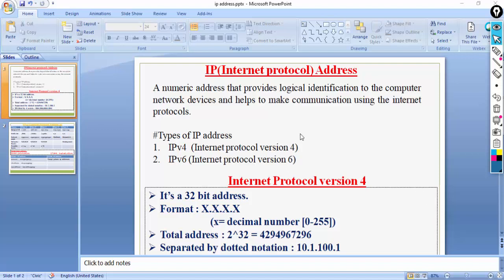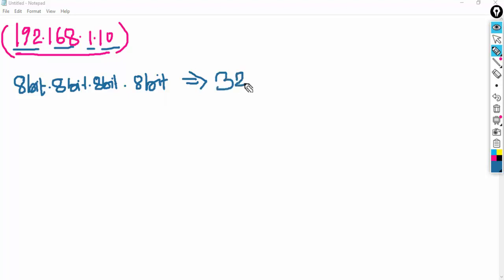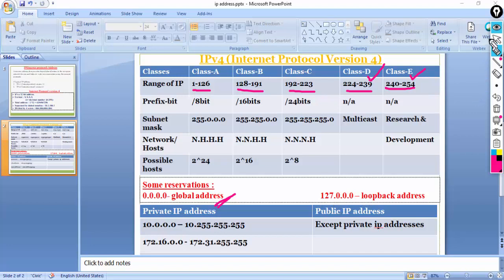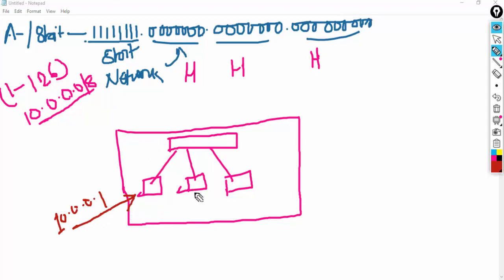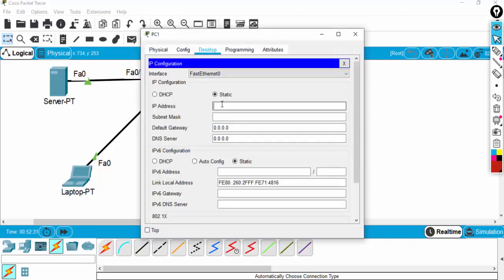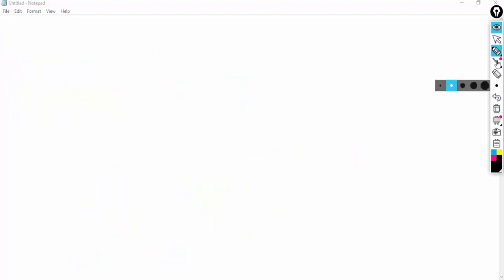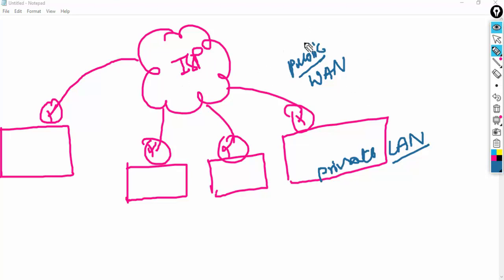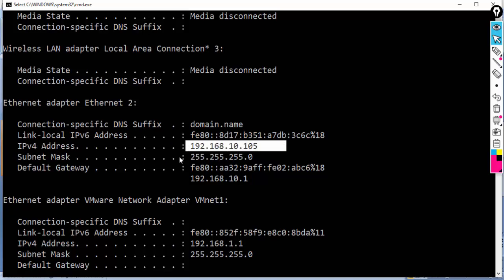ipv4 address demo for international Students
SRM ADVANCED COMPUTING EDUCATION

ccna 200-301 full course in nepali

Network & Cyber Security Engineer बनौ !

""शुक्र रानी मेमोरियल Network & Cyber Security Engineer ""
यस Mission योजना अन्तरगत गरिब,दुखि,पिडित तथा IT and Non IT बिद्यार्थीहरु जो Network Engineering मा आफ्नो Career, Future सुरु गर्नु चाहनेहरुलाइ सुबर्ण अवसर

Become a MCSE CCNP MCSE Certified Engineer

Course Offered / ONLINE & Class Room Base
For Joining, To Book your seat

सबैको लागि Advanced Computing & Network Engineering शिक्षा Mission  योजना
Supporting By NETWORK WORLD inc
Address : Damak-05, Beldangi Road, Jhapa Nepal.